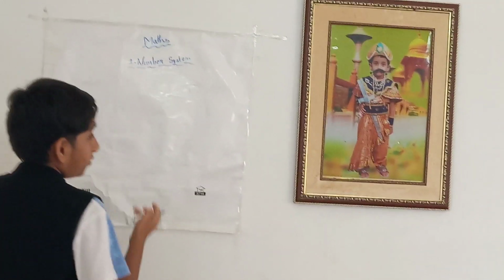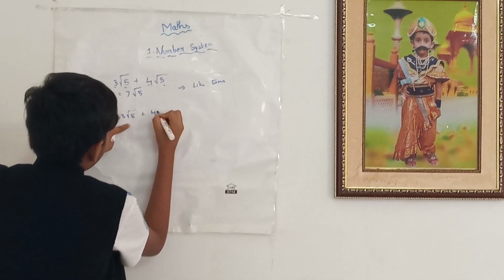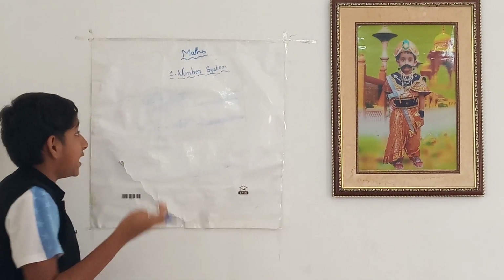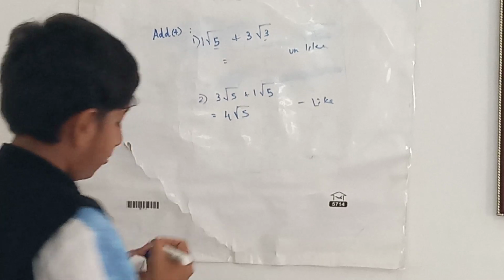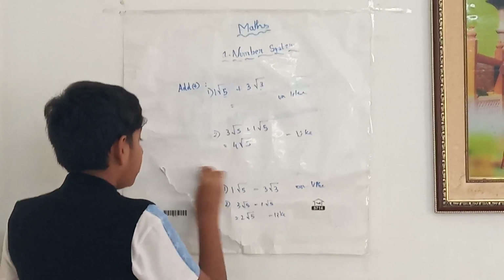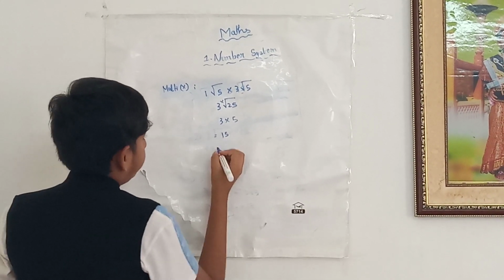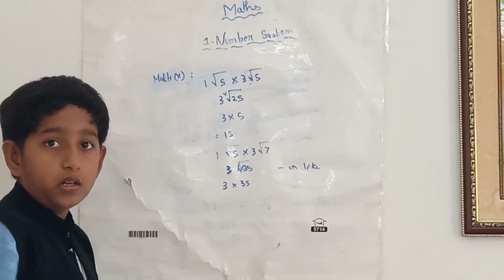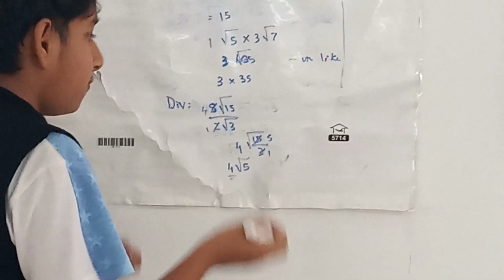Number System Part 2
A number system is defined as a system of writing for expressing numbers. The four most basic mathematical operations are addition, subtraction, multiplication and division.